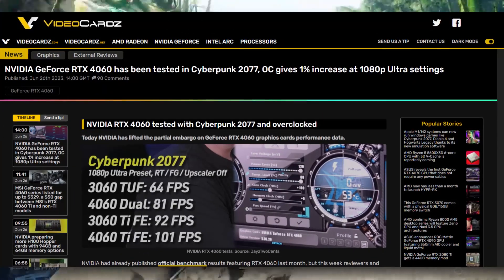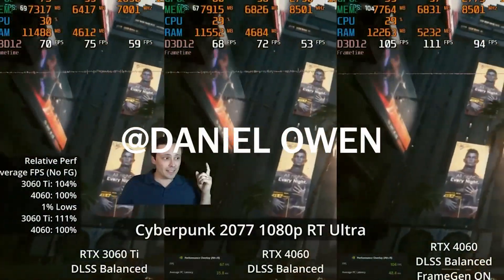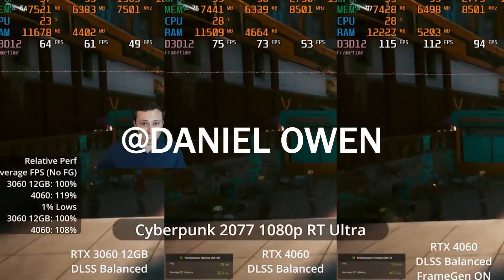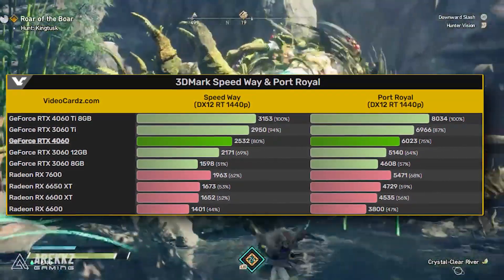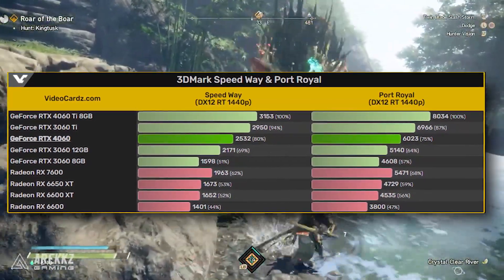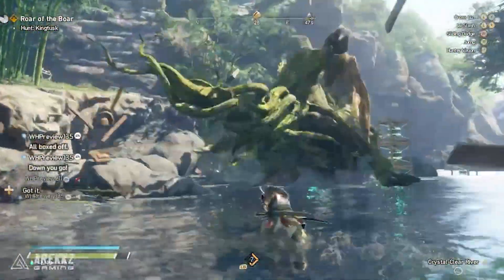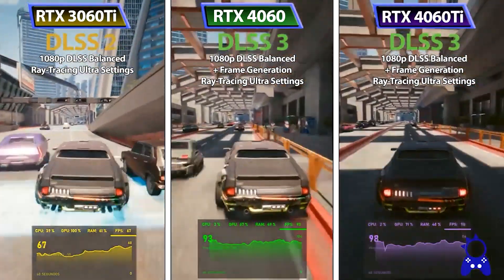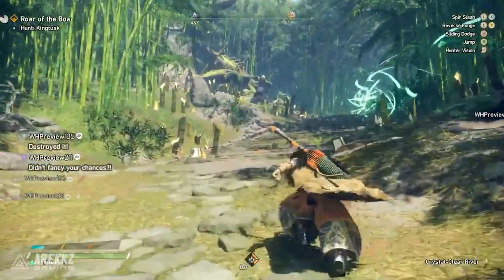RTX 4060 Benchmarks vs RTX 3060 12GB CYBERPUNK 2077 ! | Best Nvidia Budget GPU ?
So Today we're looking at the Latest Official CyberPunk 2077 Benchmarks of the RTX 4060 and the Leaked 3Dmark Benchmarks which shows this GPU is Only around 20% faster than the RTX 3060 12gb and will Be for around $300

Timestamps
00:00 Like Please
00:30 RTX 4060 vs RTX 3060 TI
00:50 RTX 4060 vs RTX 3060 12GB
01:10 RTX 3Dmark Leaked Becnhmarks
02:15 Thoughts
02:35 RTX 4060 DLSS 3 Benchmarks